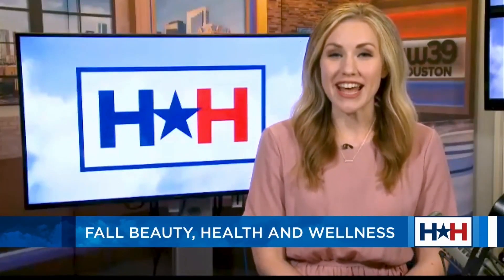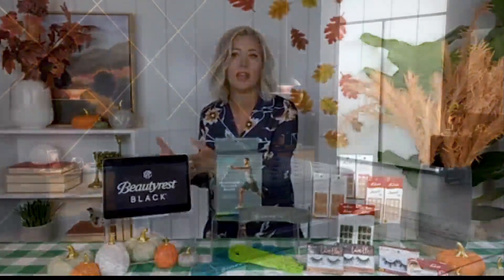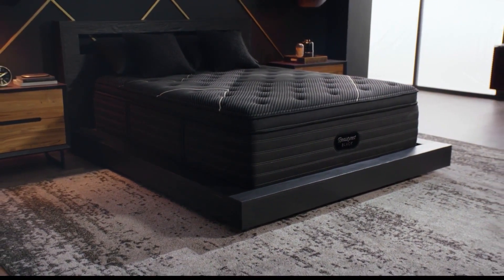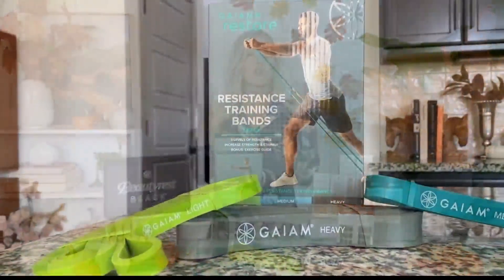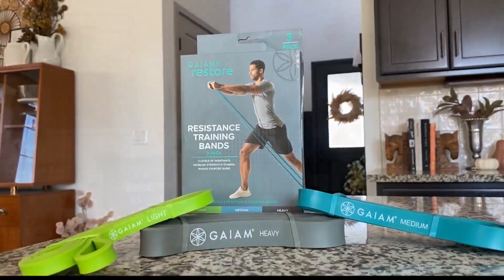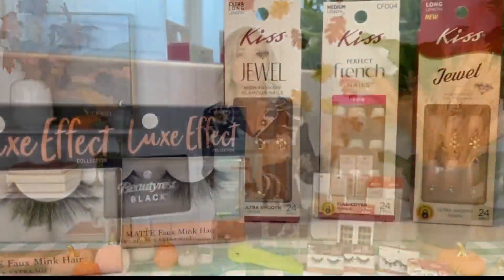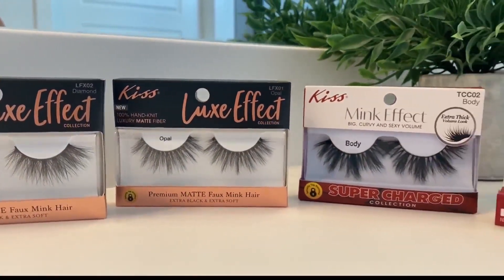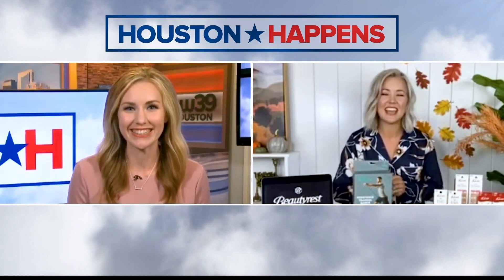Fall season beauty with the Bourbon Blonde